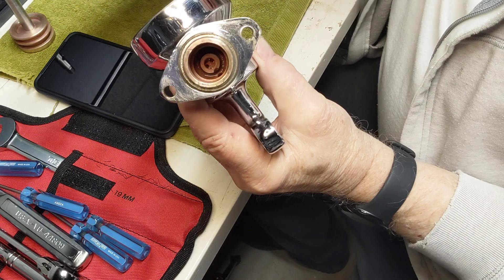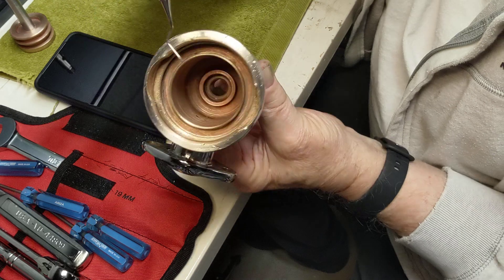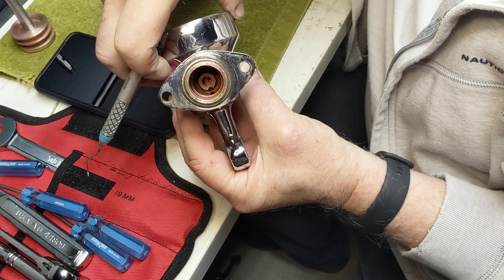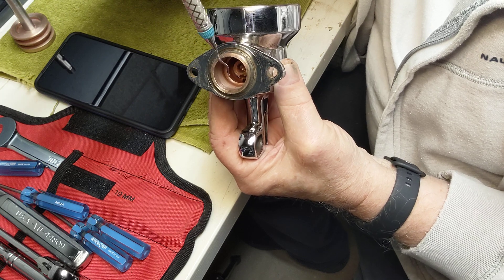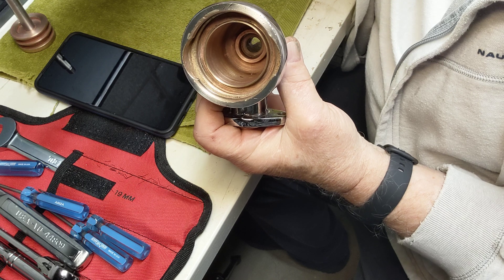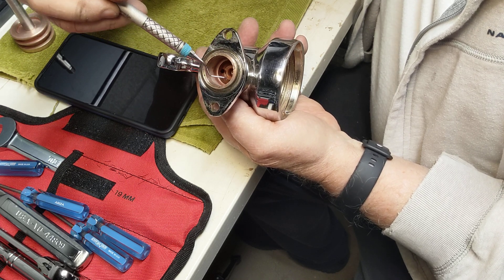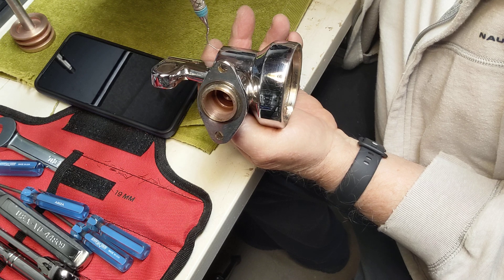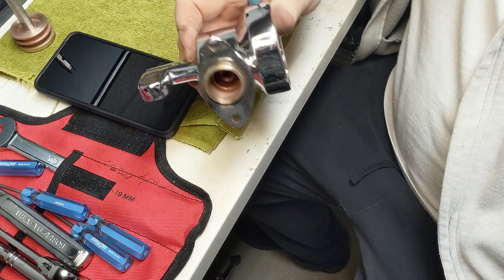Roberts #47 = How Bong Isolator works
Roberts video #47. 3rd of 3 videos today. We continue to wait for the penetrating solvent to work on the boiler threads. While we wait, here's a short explanation of the construction of a La Pavoni Gen2 grouphead and how the "Bong Isolator" from Tudor at Coffee Sensor works.